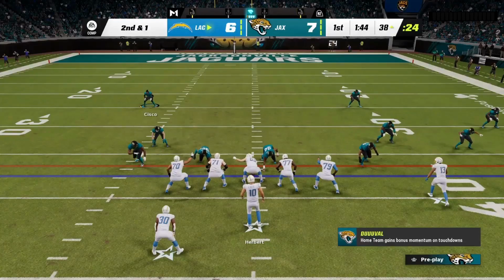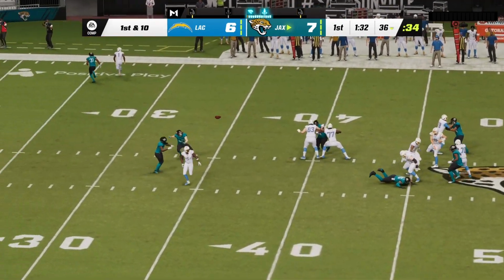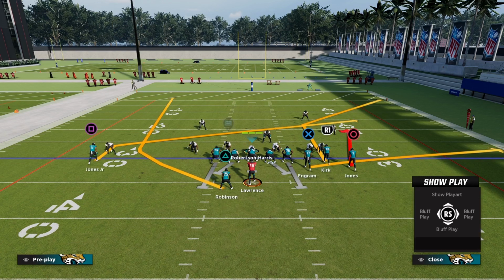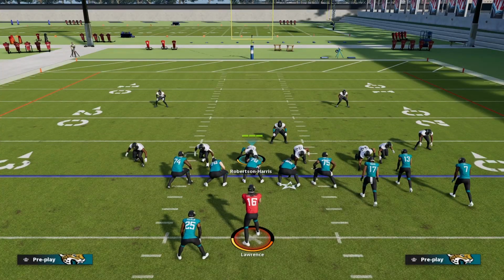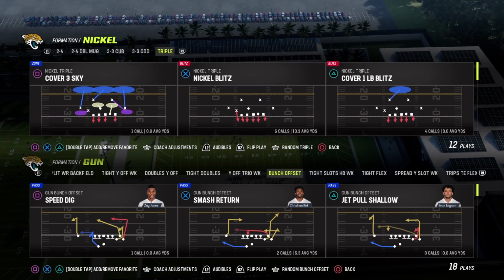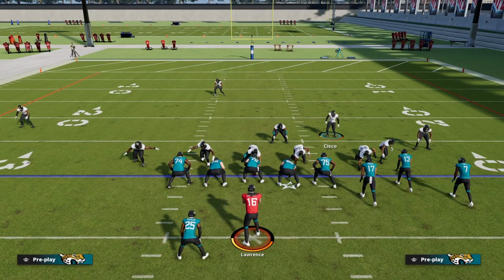Madden23 Individual Press Coverage !!!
MaddenHeadz,

The place to go for in-depth Madden tutorials and content.